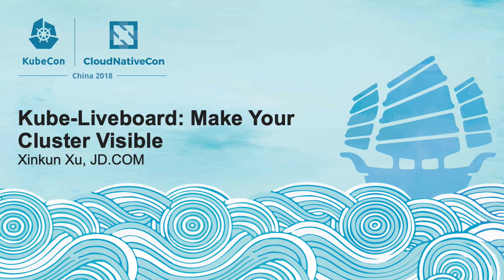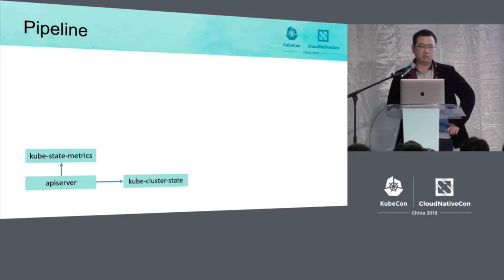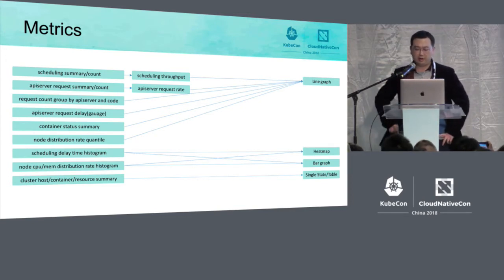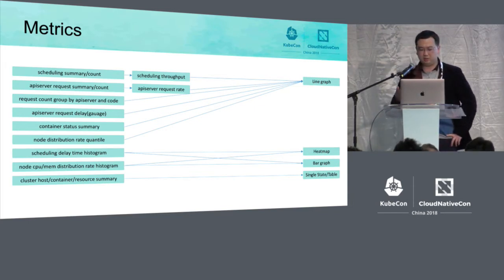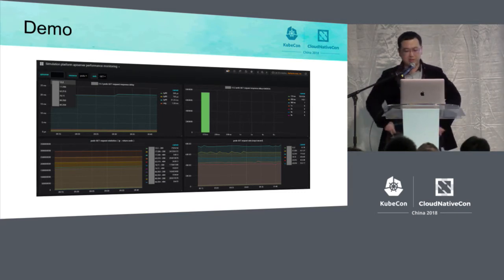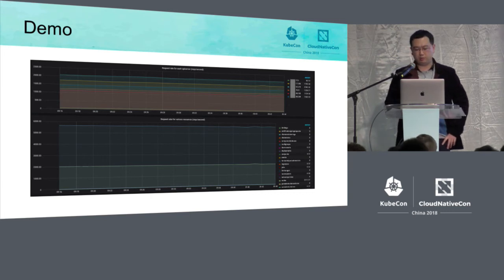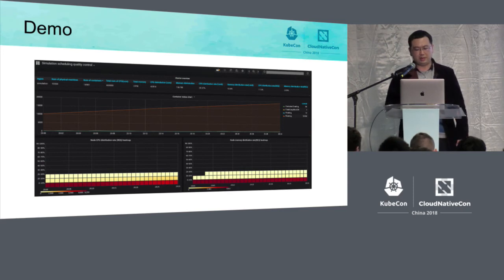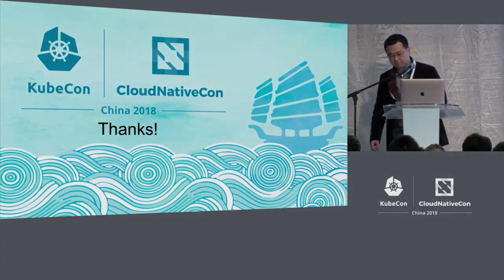Kube-Liveboard: Make Your Cluster Visible - Xinkun Xu, JD.COM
Kube-liveboard is a visible tool which can provide more details of the cluster status by analyzing log data in real time and watching the resources from api. It can offer these:  - the number, the cost time, the source ip of the request group by namespaces, resources or request methed in apiserver. - the cost time of each steps and the schedule result in kube-scheduler. - the statistics of containers in different states at different times. - the changes in the number of containers and nodes group by their states or namespaces. - the cost time of each steps during the lifecyle of the pod.  With it, the administrators can understand the trend of cluster changes and the bottleneck of the performance. Also, the administrators can take advantage of the data to send alarms. The topic will show why it is developed and how it works.